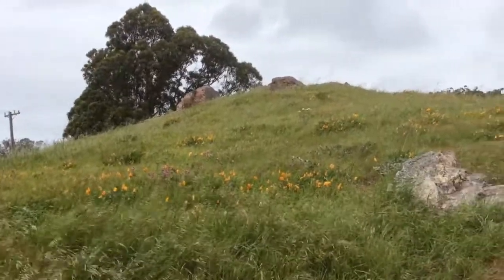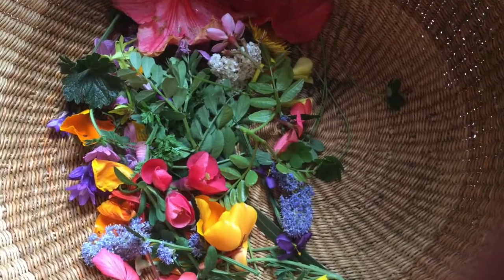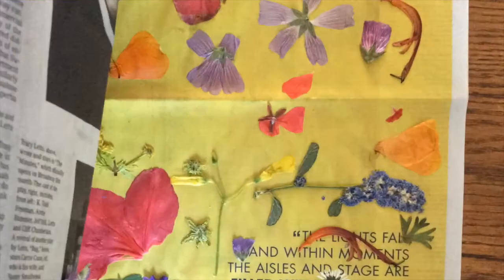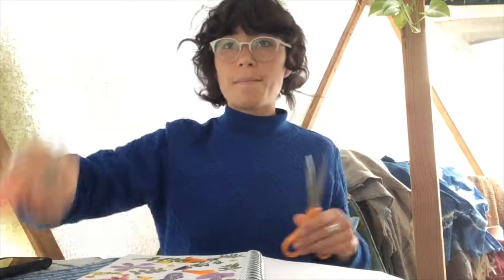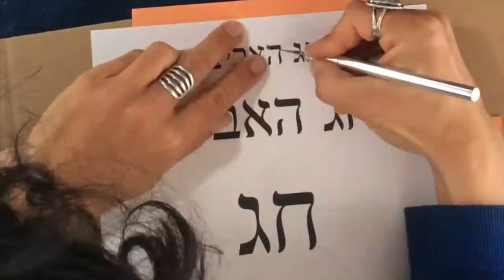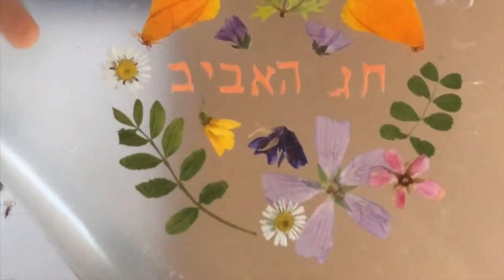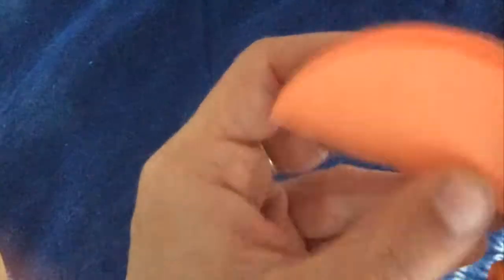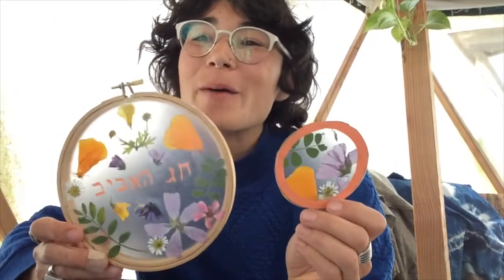YFE Art Project, Chag Ha’Aviv Pressed Botanicals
A springtime Passover art project using pressed flowers and leaves to decorate the seder table with. We can use the pressed botanicals to decorate wine glasses, coasters, Haggadah bookmarks, placemats and more.

Original content by Ava Sayaka Rosen
Created for Youth and Family Education, Congregation Emanu-El San Francisco
March 27th, 2020 / 2 Nisan 5780

This tutorial demonstrates how to make a coaster and suncatcher. Denise's tutorial will show you how to make a bookmark with packing tape

MATERIALS

Flowers and leaves to press
Paper towels to press botanicals on
Books/boards/heavy objects to put botanicals under weight
Clear laminating material to preserve the flowers in: Transparency printing sheets, photo laminating sheets, contact paper, packing tape, wax paper, etc.
Paper
Iron
Microwave
Scissors
Embroidery hoop
“chag ha’aviv” cut-out/printout
Hole puncher
Ribbon
White glue/decoupage and brush/q-tip
Copper tape/washi tape or paper border

STEPS

With a pair of scissors/garden shears and a basket or bag, take a walk in your backyard, neighborhood or nearby park. What do you see/smell/hear/feel? What signs of spring do you find?

Harvest flat-ish flowers and leaves. **Practice an Honorable Harvest: Introduce yourself to the plant and ask permission to pick them. Thank the plant for its gift to you. Never take the first plant or the last in an area, and never take more than half. Leave some for others. Take only what you need. Respectfully use and share what you have harvested. Give a gift, in reciprocity for what you have taken.

 Remove most of the stems to make them easier to press.

Arrange botanicals on paper towels or inside a few layers of newspaper, not touching each other.

Place a paper towel on top/close the newspaper stack and press in a stack of books or under heavy objects. Let dry for a week or so. Or, quick dry using the microwave method or iron method listed here.

Cut the shape that you are making (round or square coasters, placemats, bookmark etc) out of your transparent material.

Optional paper frame: cut a piece of paper that matches your transparent shape. Fold paper in half and cut out the inside to make a frame.

Optional: Cut out the letters for “pesach” or “chag ha’aviv” in hebrew or english.

Glue/arrange your flowers, frame, and/or letters on the top sheet of transparency material. If you are using non-sticky transparent material, dab a small amount of glue onto the sheets where you are going to place your flowers. If you are using sticky transparency material, very carefully place the flowers down. this can be a bit tricky because the flowers can easily stick down in the wrong spot.

Carefully place the top sheet of transparency down so your botanicals are trapped inside.

Optional: make a border with washi tape, decorative tape or a paper frame. Make sure to put half of the tape/paper on one side, turn it over and fold over the other half. Have fun playing around with colors and patterns! You can also frame in an embroidery hoop to make a suncatcher.

Photograph what you’ve made and upload to our shared Google Photos album!